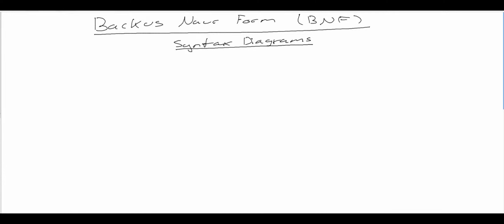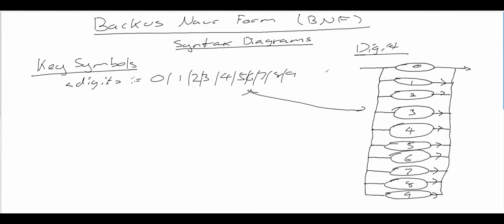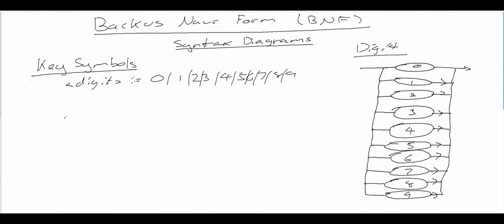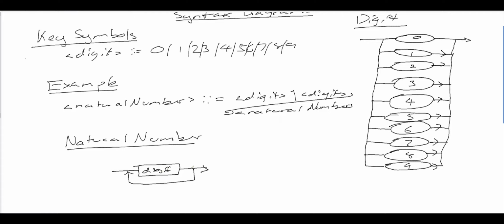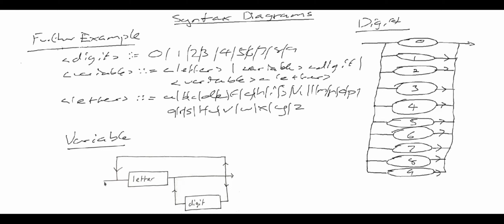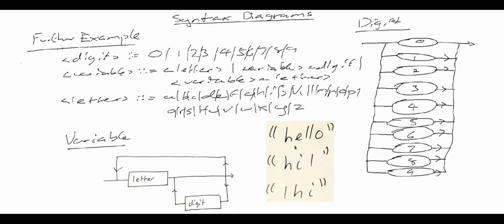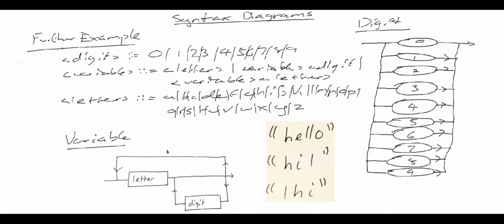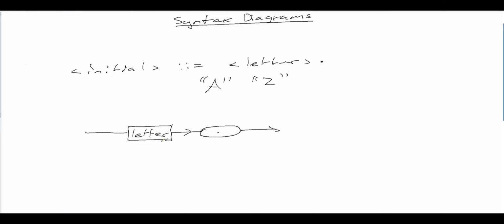Syntax Diagrams - BNF (A-Level)